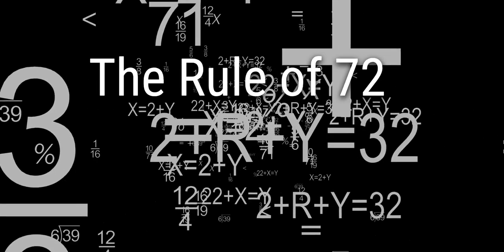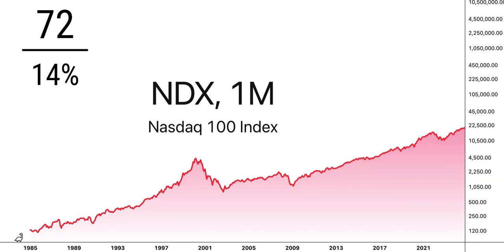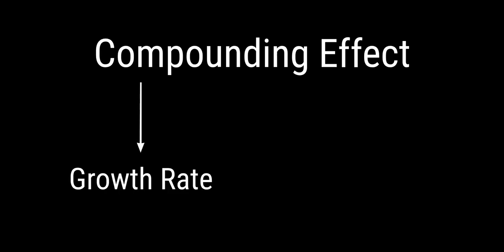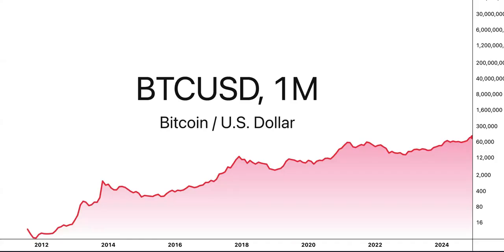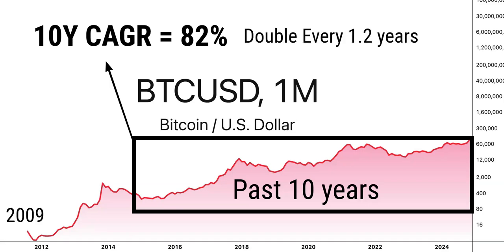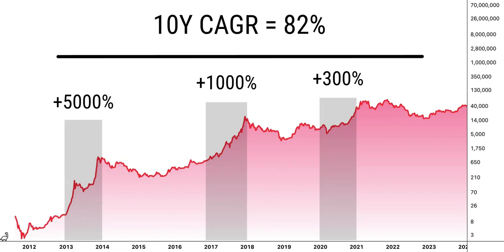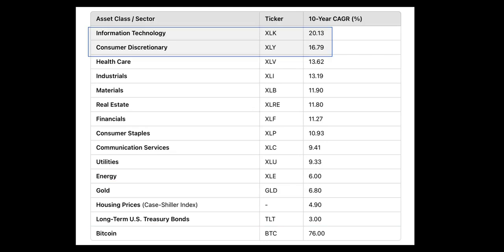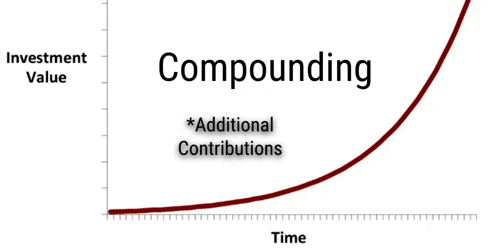The time it takes to DOUBLE your money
Free Newsletter

Ever wondered how long it takes your money to double—or why some investors retire decades earlier than others?
In just three minutes, this fast-paced lesson breaks down the “Rule of 72,” a simple mental-math shortcut that lets you forecast compound growth on the fly—and spot when taxes, inflation, or fees are quietly stealing your future wealth.

0:00 How fast can your money double?
0:15 What is the Rule of 72?
0:45 Breaking down the formula
1:10 Example #1
1:45 Example #2
2:10 The catch: when the rule fails
2:35 Real-world uses in 60 seconds
2:55 Take-away & next step